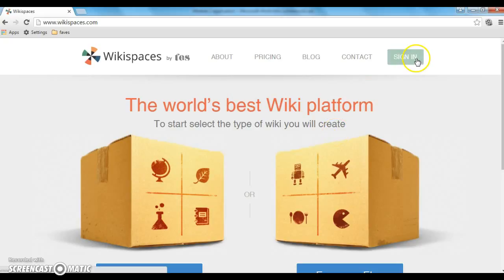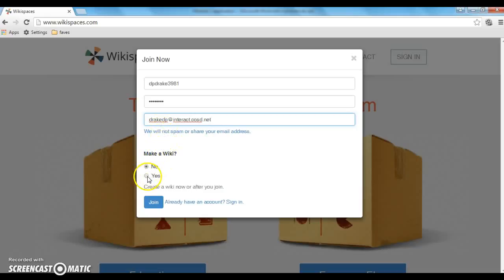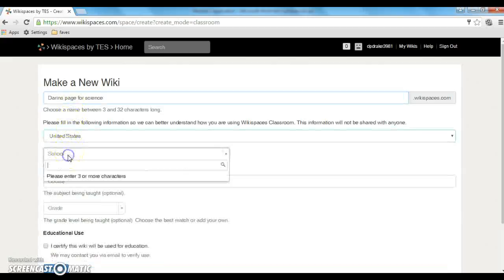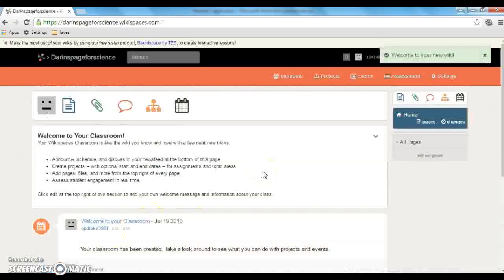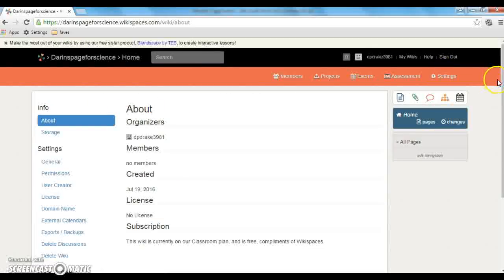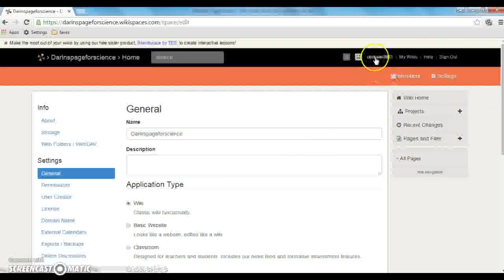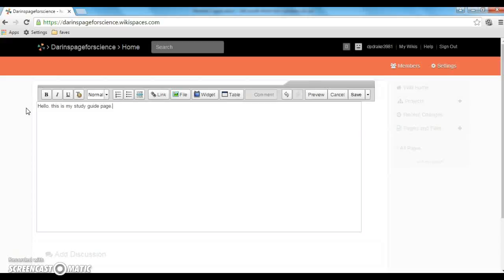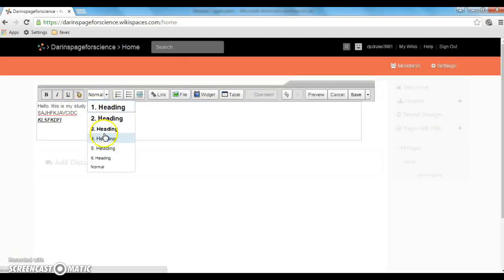Wiki Tutorial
Basic information for Wikispaces.com on how to log in and create an account, change the page format, and add content to your own wiki page.